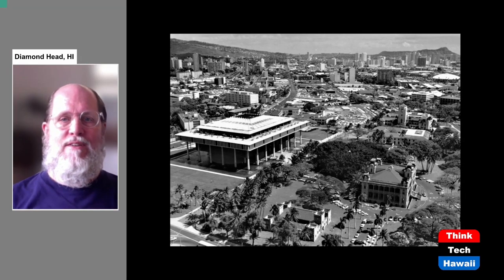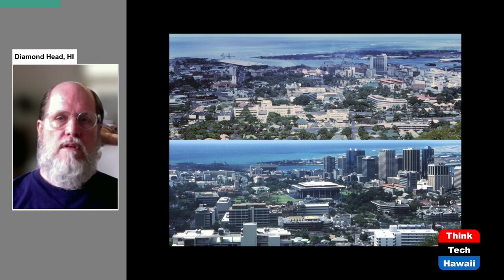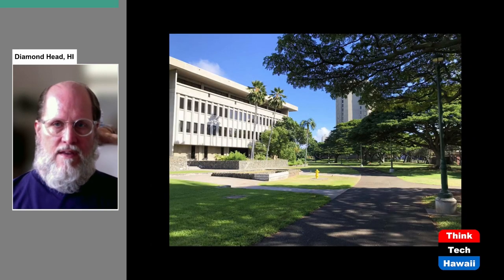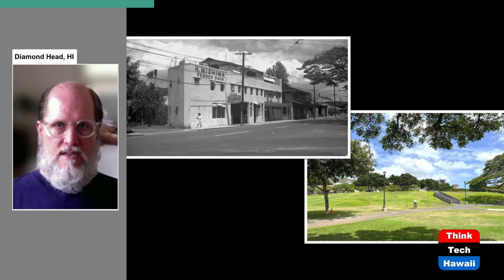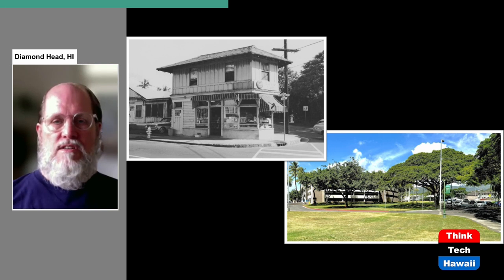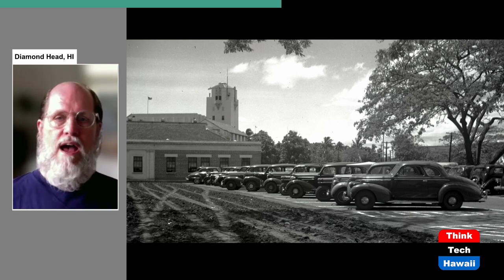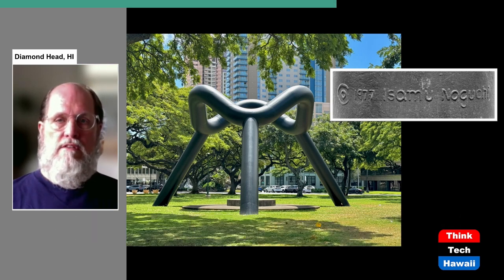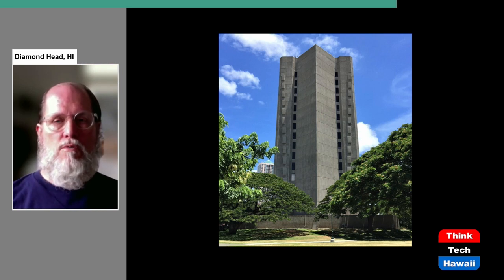Honolulu's Capitol District (Docomomo Hawaii)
The Transformation of Honolulu.  The host for this show is DeSoto Brown.

Starting in 1970, a large section of downtown Honolulu was completely changed by the removal of private property to create the government-oriented Capitol District / Civic Center, but few people today realize this massive project occurred.

Underwriters:
Michael Sklarz
The Cooke Foundation
Hawaii Energy
Hawaii Energy Policy Forum
Hawaiian Electric
Galen Ho of Immersive Worlds
Kamehameha Schools